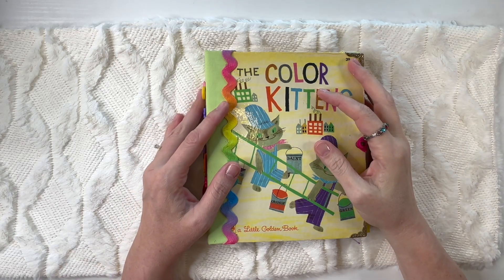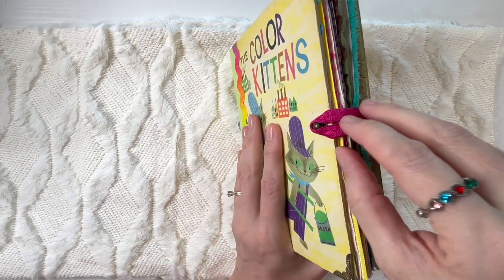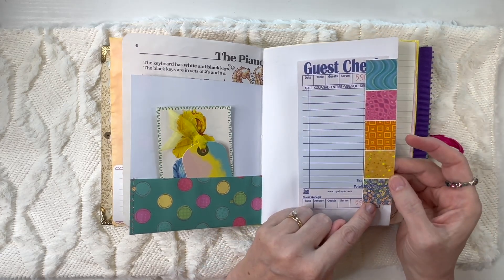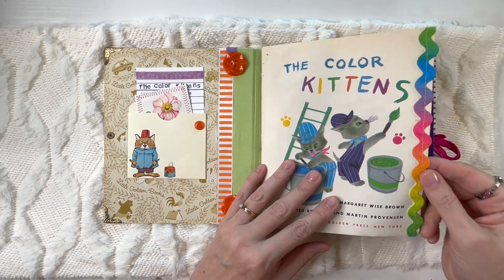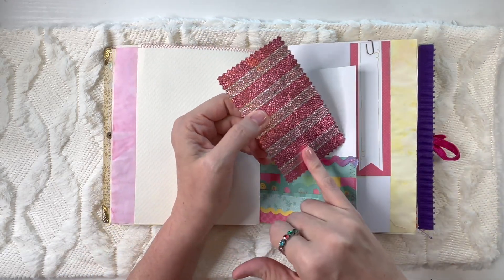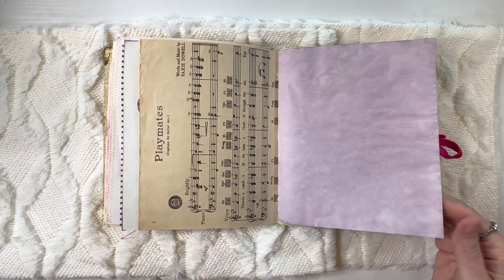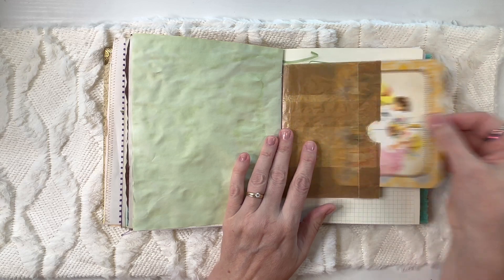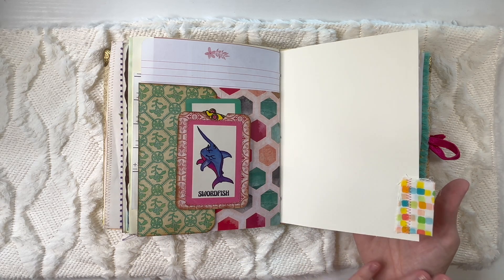Color Kittens Little Golden Book Junk Journal for sale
Join me on this flip-through of a vintage Little Golden Book that has been altered into a junk journal. This is the first of many videos where I will be selling off my inventory to make room for more awesome creations. Enjoy!